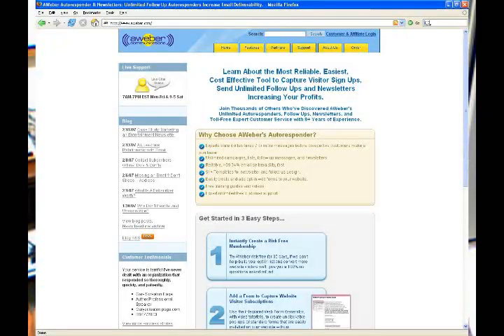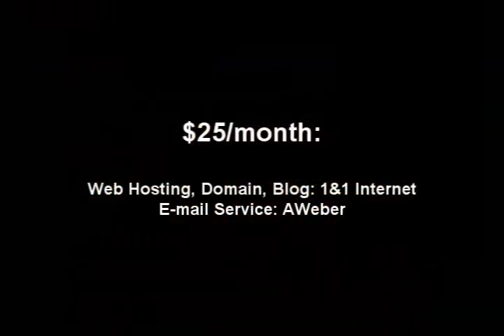Re: Ask Shawn Collins: Advice For Newbie Affiliate Marketers?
The response from Shawn Collins, of on how affiliates can get started in affiliate marketing.